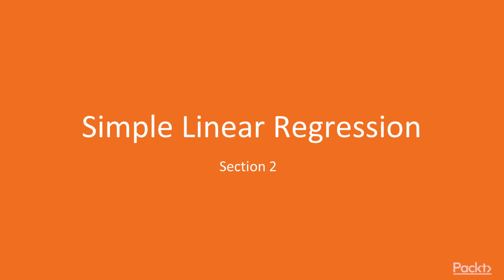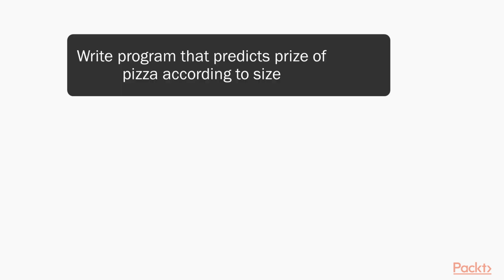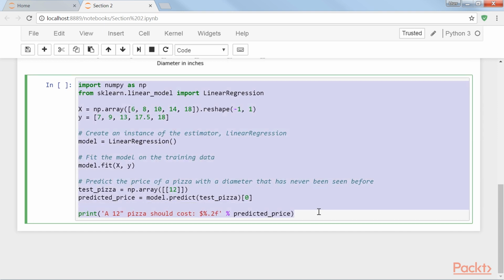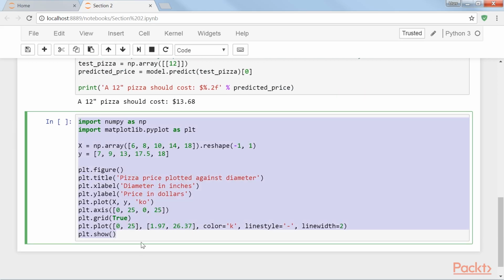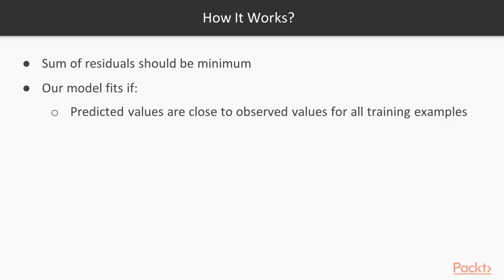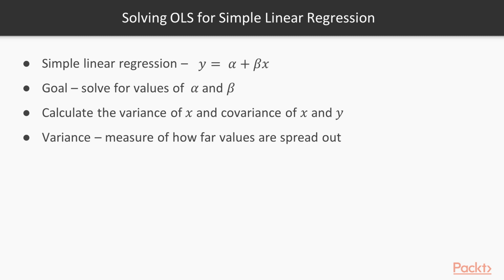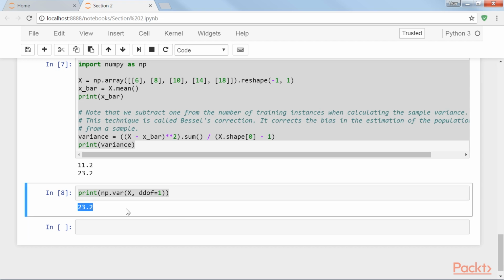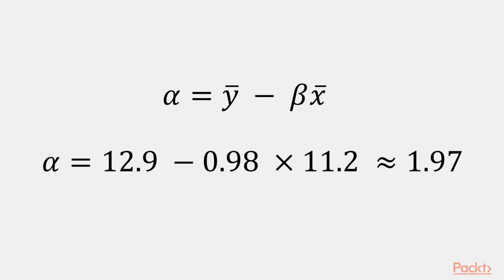Machine Learning with Scikit-learn: What Is Simple Linear Regression?| packtpub.com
Simple linear regression can be used to model the linear relationship between one response variable and one feature. Let’s see how to do that.
• Visualize training data and enter the pizza price predictor algorithm using simple linear regression
• Evaluate the fitness of the model
• Solve OLS for simple linear regression